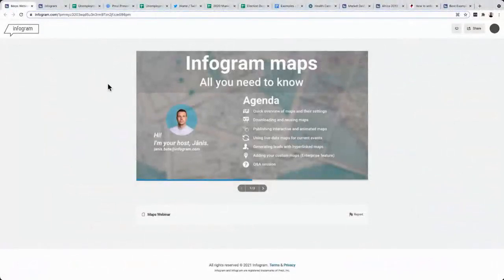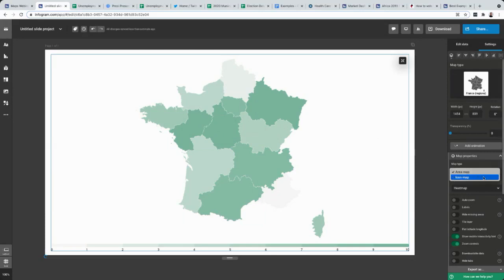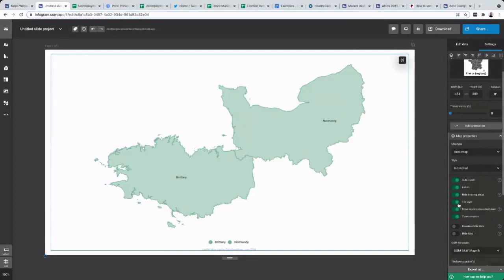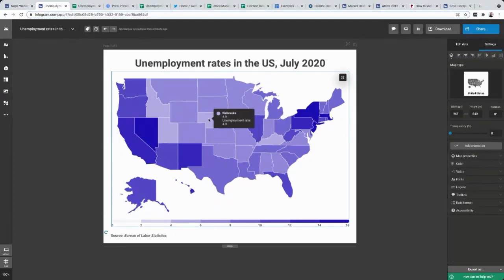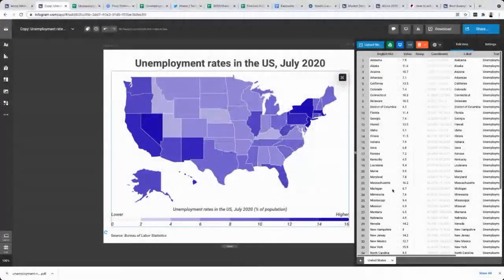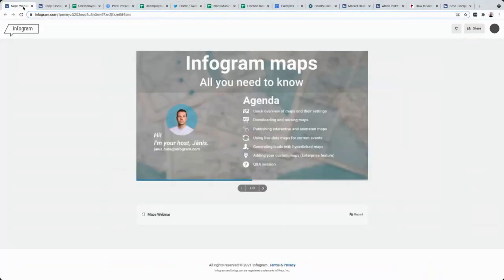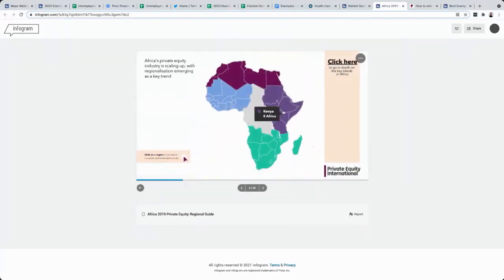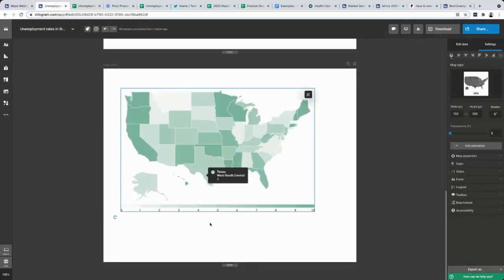Infogram maps. All you need to know. (Webinar recording from 28/04/2021)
Infogram maps are an incredibly versatile tool that allows users to create interactive and visually appealing maps for various purposes. In this recorded webinar, you'll learn all about maps, their main features, and functions.

One of the primary functions of Infogram maps is to provide a clear and visually engaging way to display geographic data. Users can import data, such as locations, coordinates, and other spatial information, and create maps that showcase this data in various styles, including choropleth maps, bubble maps, and marker maps. The ability to customize the look and feel of the maps, including colors, fonts, and icons, makes Infogram maps a powerful tool for creating unique and compelling visualizations.

One of the notable features of Infogram maps is the ability to create interactive maps that allow viewers to interact with the data in real time. For example, users can add tooltips, legends, and data labels to provide context and insights about the data being displayed on the map. Users can also add interactive elements such as clickable markers, zooming, and panning, allowing viewers to explore the map and interact with the data more dynamically. This interactivity makes Infogram maps ideal for presentations, reports, and websites where engaging and interactive visualizations are needed.

Infogram maps also come with a range of data visualization options, allowing users to add data overlays, custom markers, and heatmaps to enhance the visual impact of the map. Additionally, users can import data from various sources, such as Excel or Google Sheets, to create dynamic maps that automatically update when the data changes. Infogram maps are also highly shareable, with options to export maps as images, embed them in websites or blogs, or share them on social media. These features make Infogram maps a powerful tool for data-driven storytelling, data journalism, and data communication, enabling users to create compelling visualizations that convey complex information in a clear and engaging way.

Agenda:
1. Overview of maps and their settings
2. Downloading and reusing maps
3. Publishing interactive and animated maps
4. Using live-data maps for current events
5. Generating leads with hyperlinked maps
6. Adding your custom maps (Enterprise feature)
7. Q&A session

More resources to explore:
Tutorial: Getting started with Infogram
Blog: Map customization: Bring stories to your maps in 3 steps